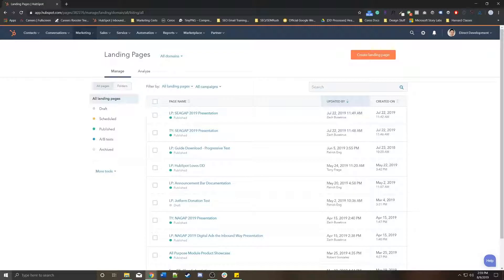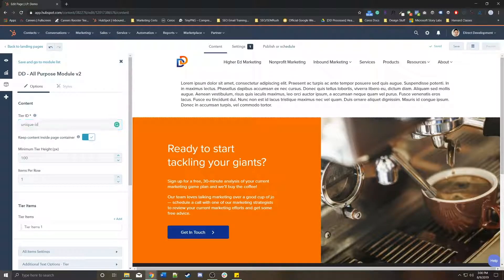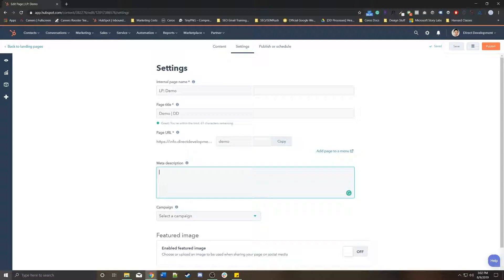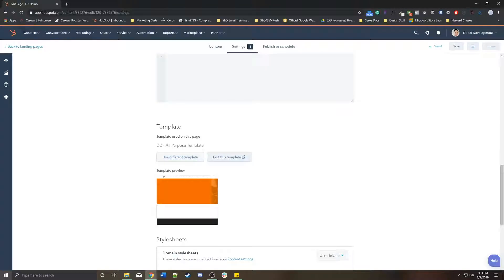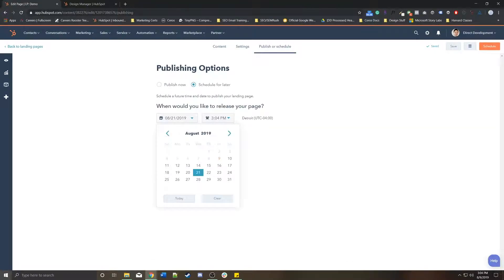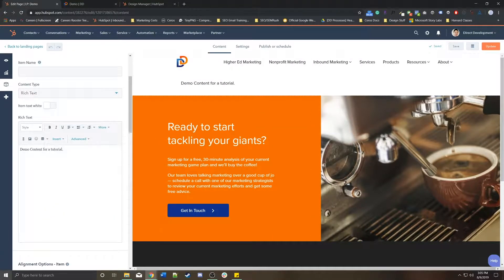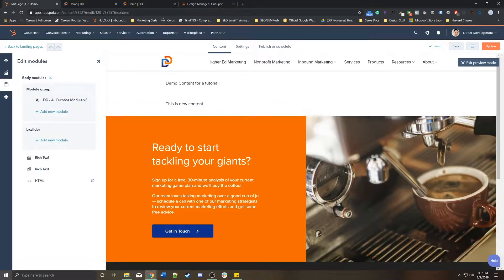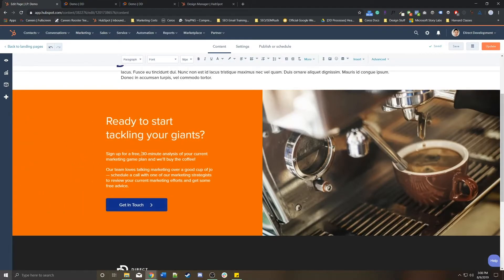Landing Page Creation - HubSpot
Today we are walking through how to create Landing Pages to host all of your conversion opportunities.